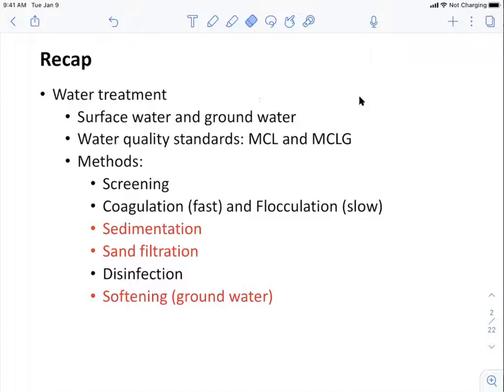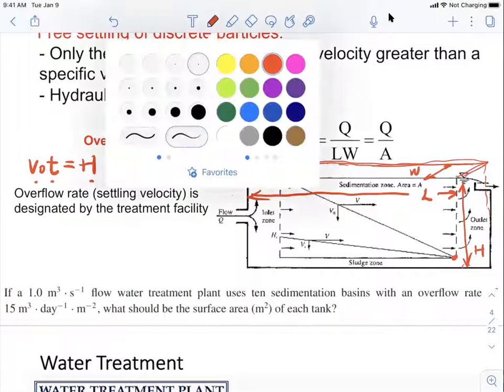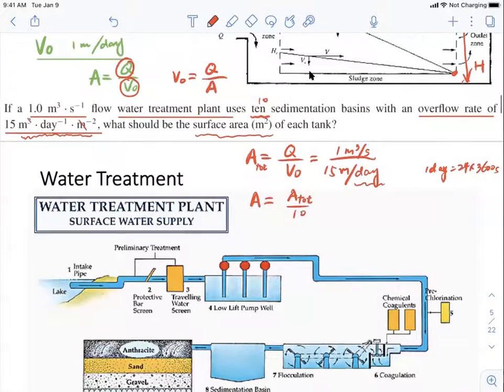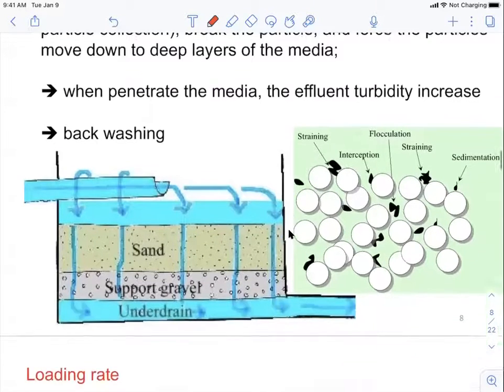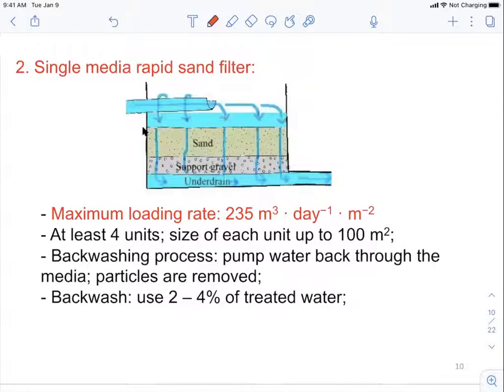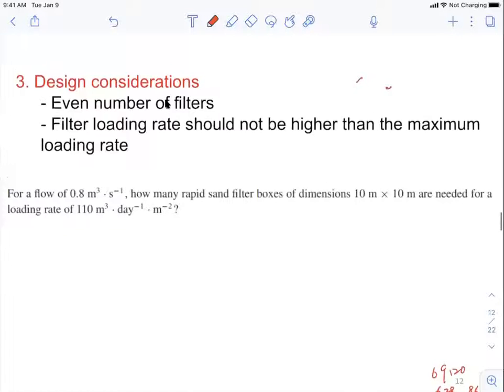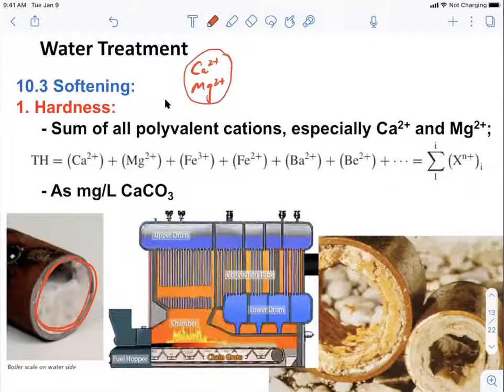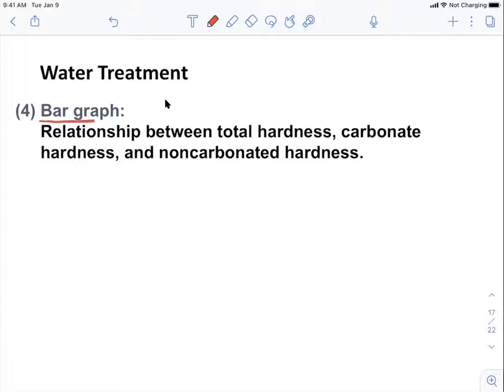Class 15 Sedimentation, sand filtration, hardness (Fundamentals of Environmental Engineering)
Fundamentals of Environmental Engineering and Science:
Class 15 Sedimentation, sand filtration, hardness